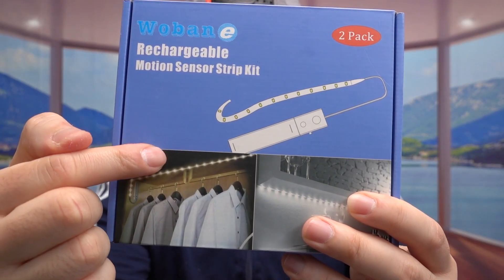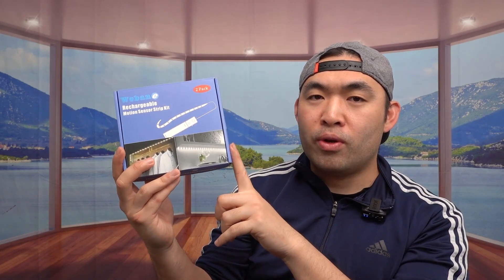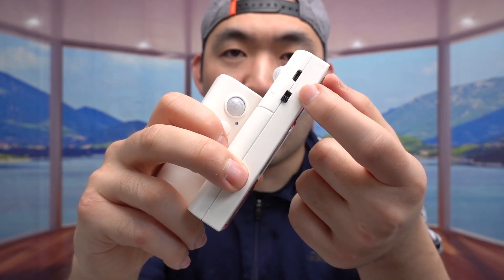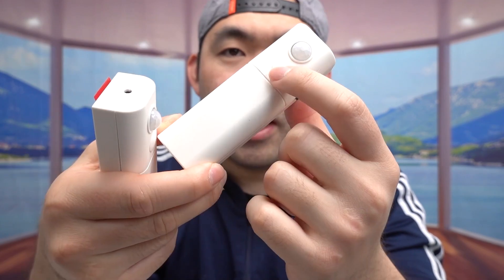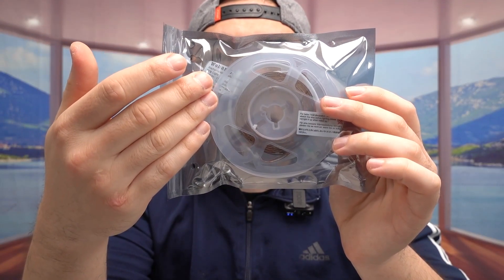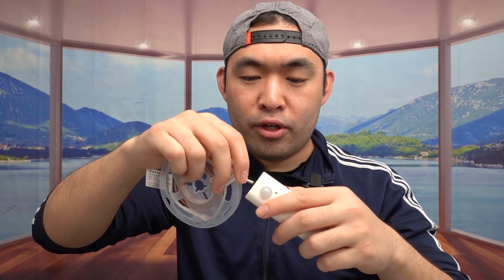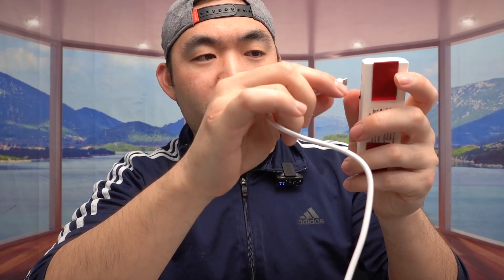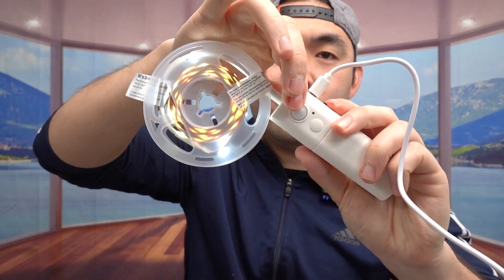1 Year Update : Wobane Motion Sensor Rechargeable Strip Light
Are you in search for the best motion sensor light strip to use in your closet or under your cabinet? Check out the video to find out if this product is for you!

If you want:
WOBANE Rechargeable Motion Sensor Strip Light